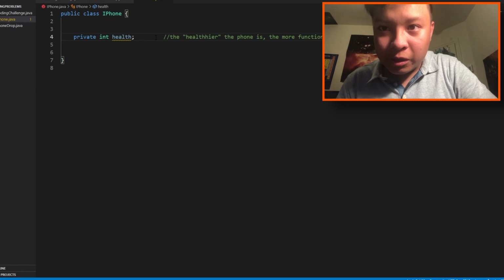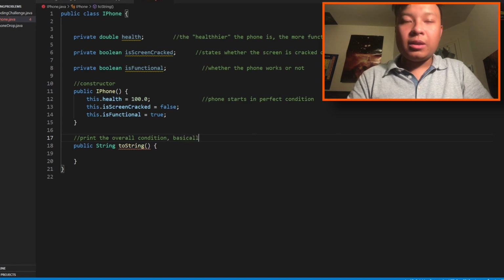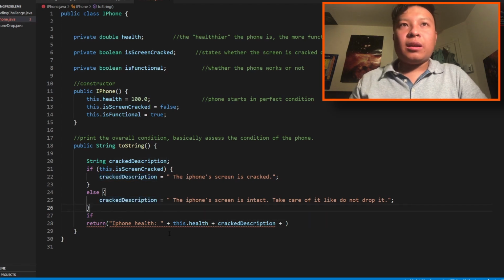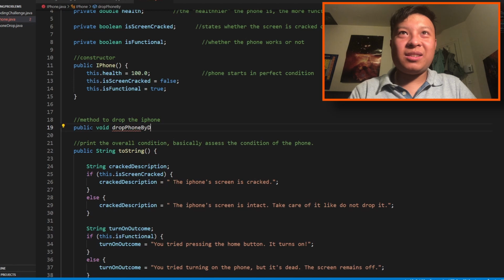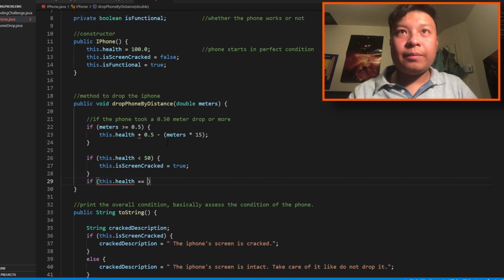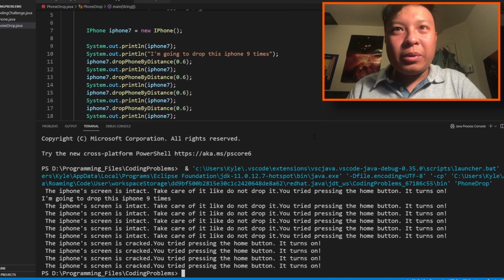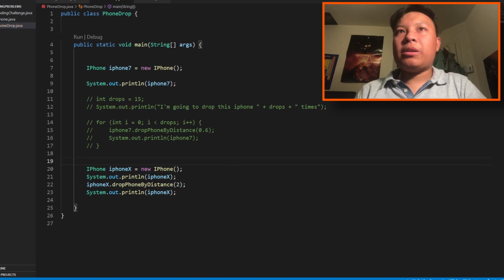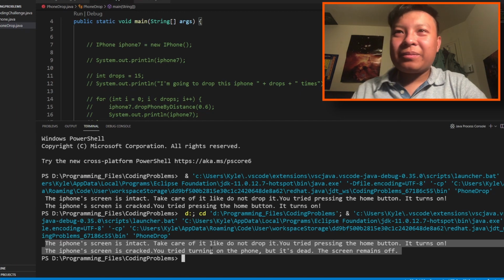Coding ASMR | IPhone Objects and dropping them with keyboard sounds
This is a lo-fi ASMR coding video of me writing a program of Java that involves object creation.

I make a program that lets you create "IPhone" or any other phone objects and dropping them (in a function) which alters the IPhone object. The IPhone class has attributes of health as well as some boolean attributes that describe a phone's condition like cracked screen or whether the phone still works or not. I then made a simple function that damages the IPhone object and alter the iphone's attributes based on the state of the iphone.

I make typing noises as well as speak in a quiet room voice for ASMR triggers. I do not have a high tech mic unfortunately so I just use my built-in microphone on my device to start with.

[0:00] Intro
[1:19] Typing sounds / coding begins
[1:30] IPhone class
[14:50] PhoneDrop class, making an iphone object
[16:19] dropPhoneByDistance()
[22:30] Dropping iphone objects
[37:05] conclusion
[37:34] End